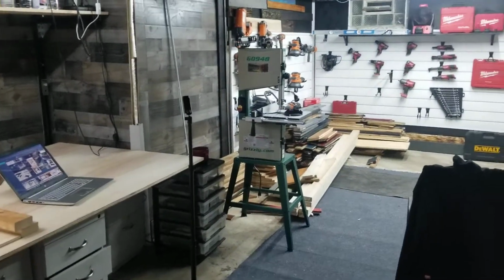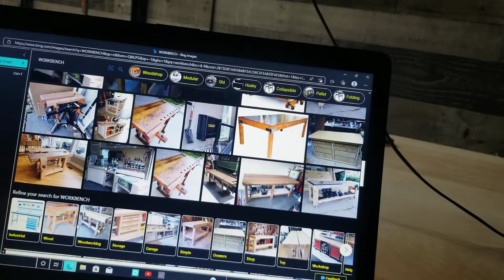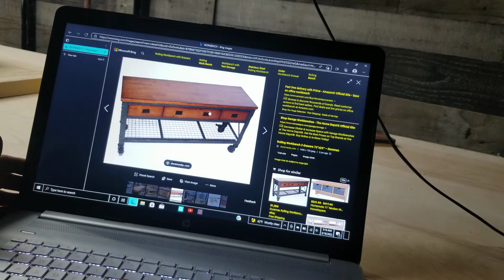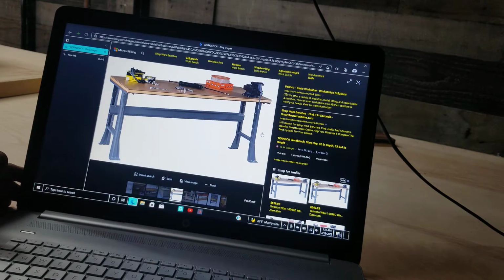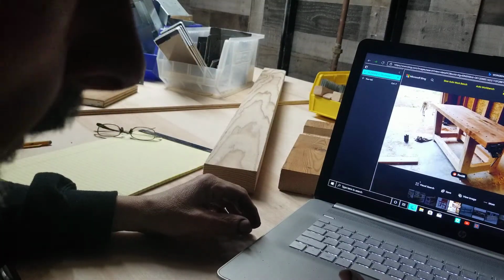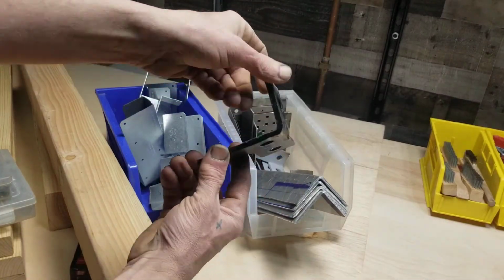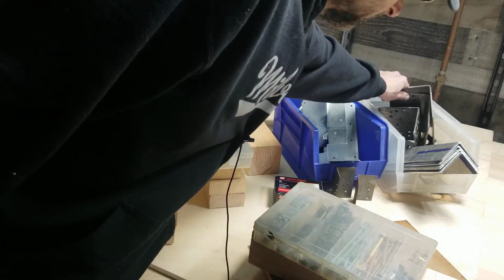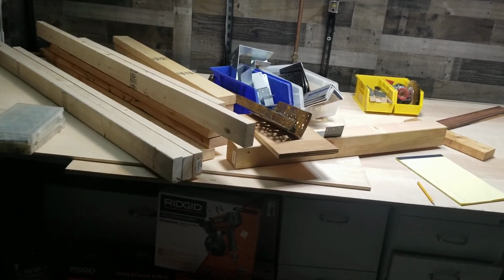looking into some workbench ideas